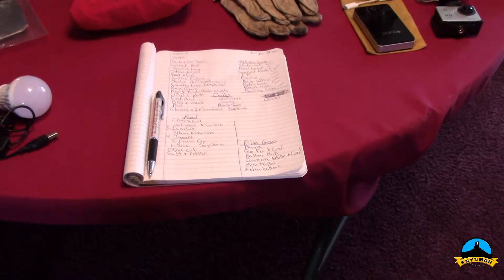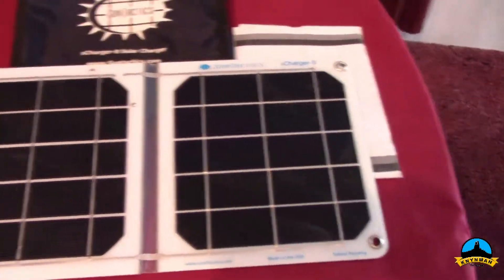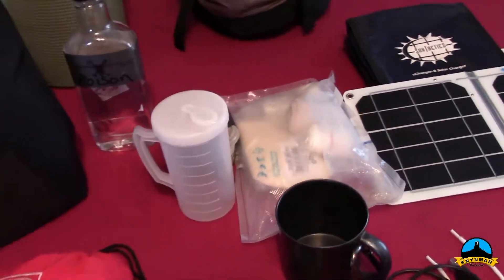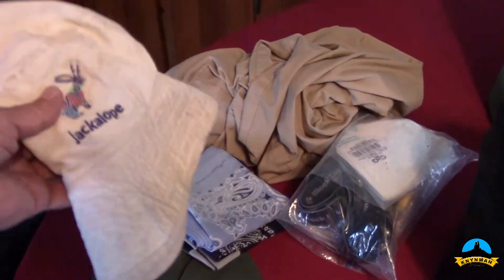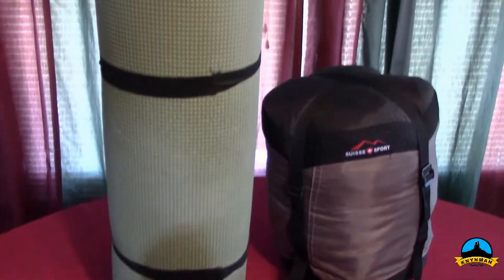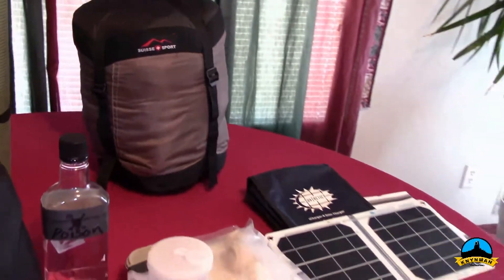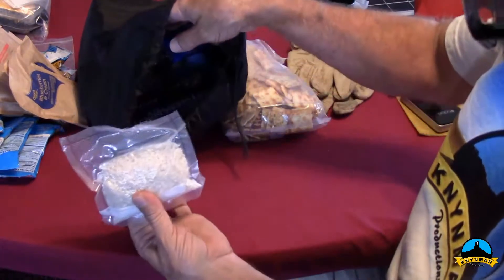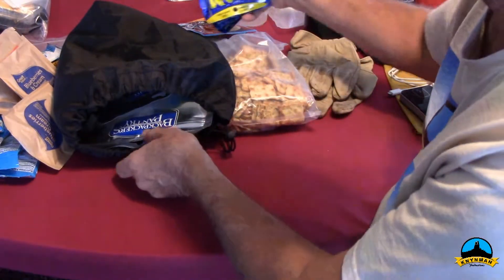knynman Rog shares a look at his gear for a 5 day hike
Roger lays out the gear for a 5 day backpack trip that will take place 4th of July weekend 2017.